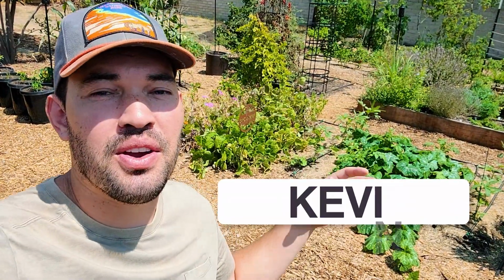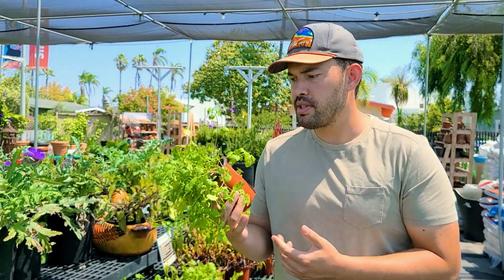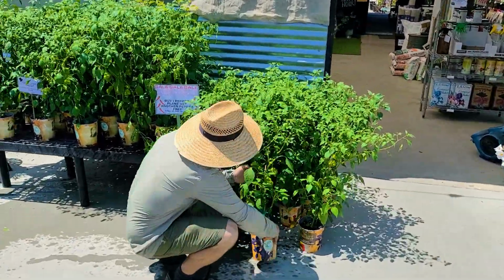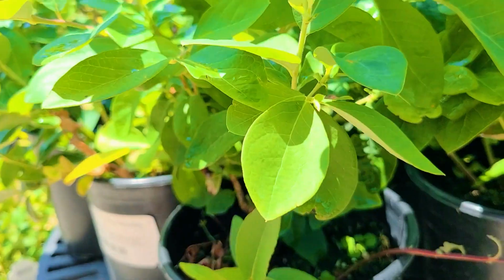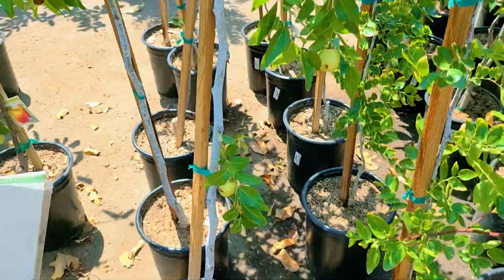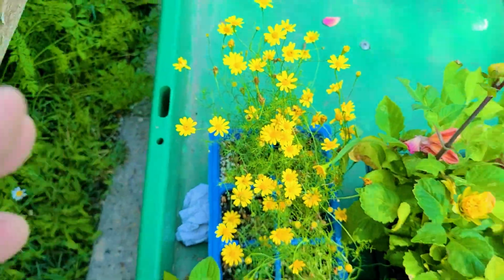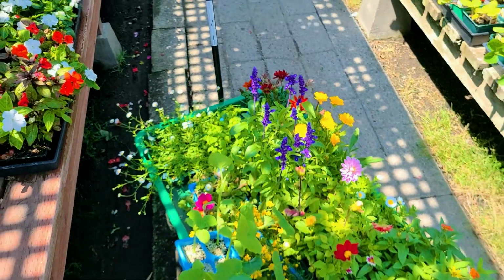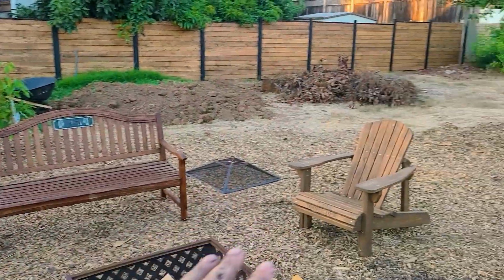Emergency Trip to the Nursery! Late Summer Planting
Subscribe to Jacques new channel It's late summer and we're in that weird transition phase...so we had no choice but to hit up our favorite local nurseries for a replanting session!

00:00 - Intro
00:41 - Rollout
00:54 - Mission Hills
00:59 - Herb Refresh
01:31 - Portulaca
01:56 - Flower Pickups
02:12 - BOGO Peppers
02:56 - Buddha's Hand
03:21 - Blueberry Refresh
03:44 - Walter Andersons
04:01 - Tree Splurge
04:34 - Flowers
06:11 - Fresh Cucs
06:31 - Planting Out
06:59 - Outro